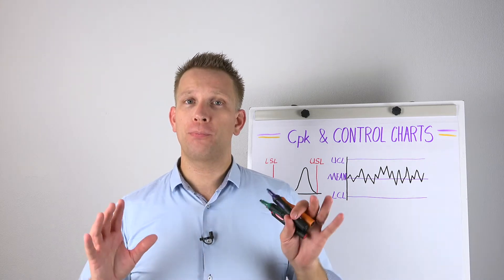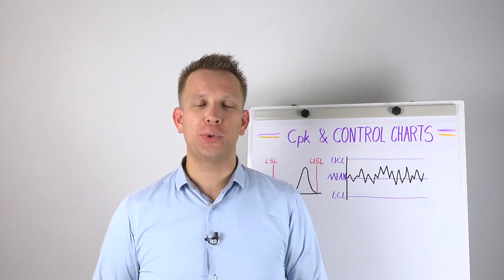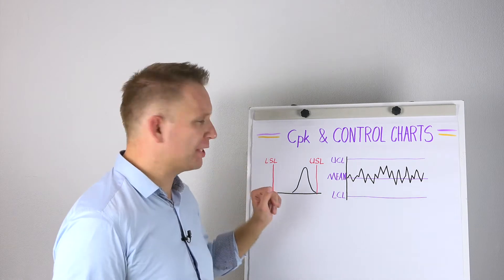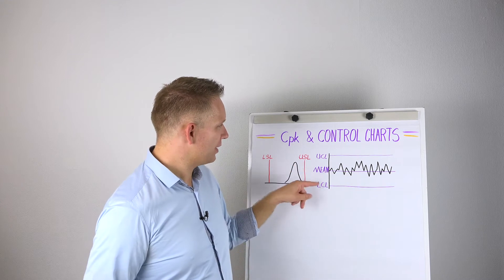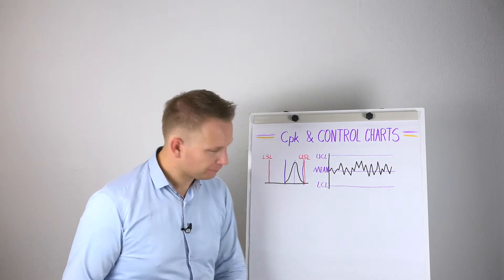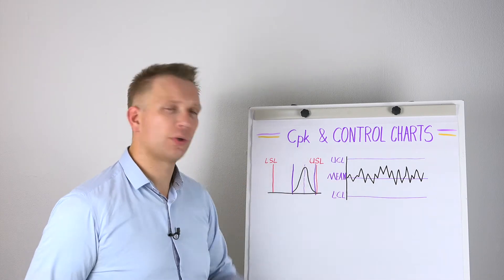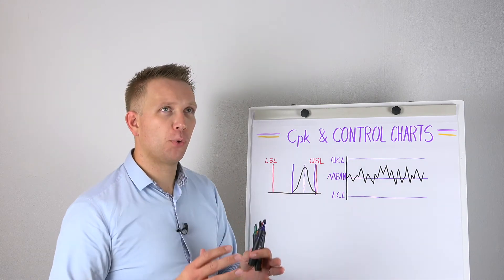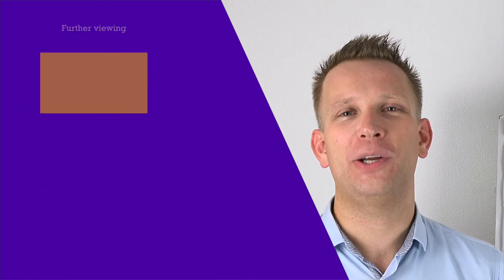How to read Cpk indices from SPC control charts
I get this question from time to time: how to read Cpk or related indices from SPC control charts, or the other way around.
The short answer is: you don't - they're really not the same and use very different bases for the charts.
The long answer... well... watch the video to find that out.